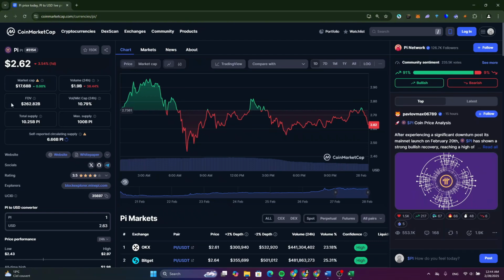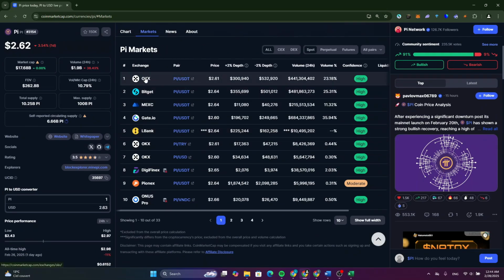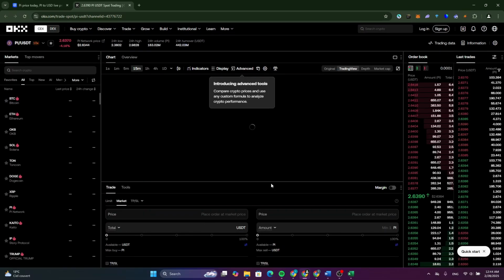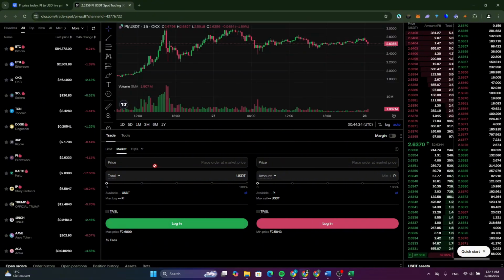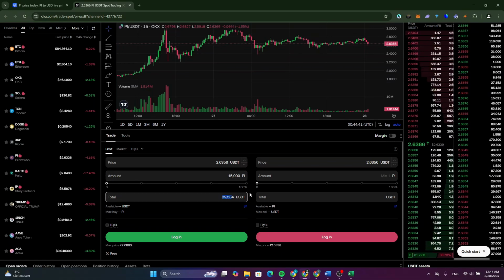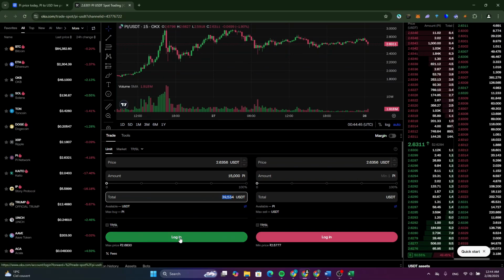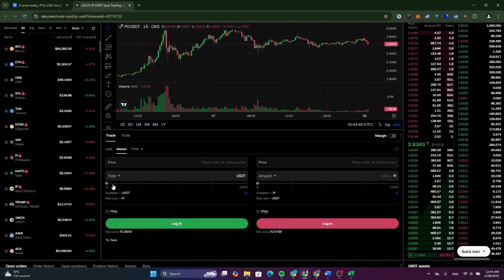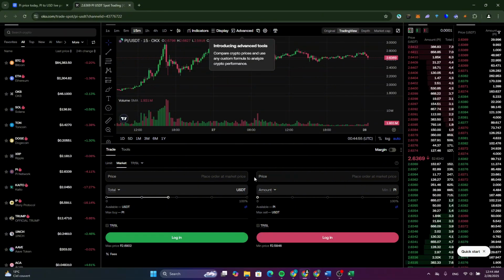How To buy $PI (PI) on OKX IN 60 SECONDS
Learn How To buy $PI (PI) on OKX IN 60 SECONDS . This video will cover everything that you need to know and help you solve your problem quickly.
Stay till the end of the video to find out How To buy $PI (PI) on OKX IN 60 SECONDS.

Did you learn How To buy $PI (PI) on OKX IN 60 SECONDS ?

Do you want to see another video about How To buy $PI (PI) on OKX IN 60 SECONDS ?

Did you enjoy How To buy $PI (PI) on OKX IN 60 SECONDS ?